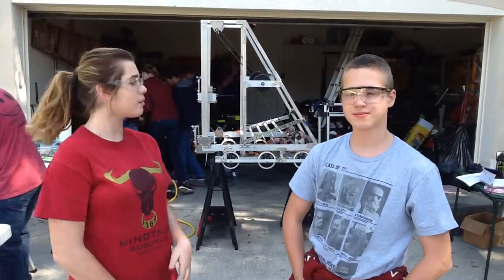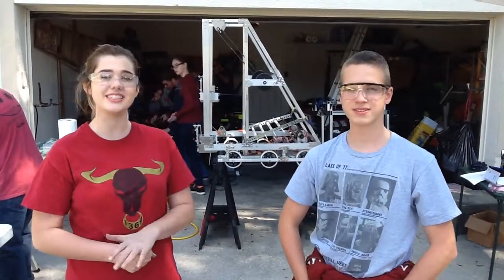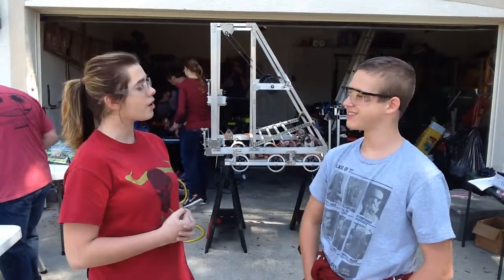160 Leif Safety Captain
FRC Practice Session Interviews 2015